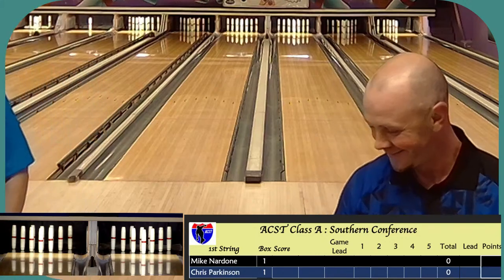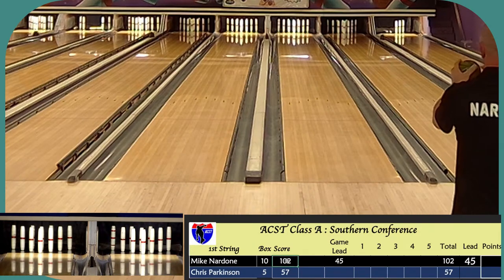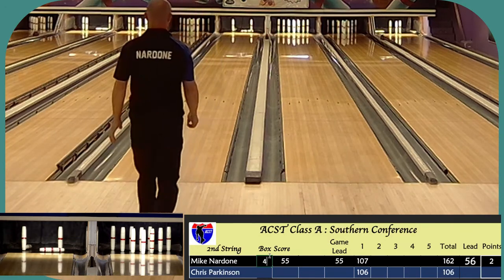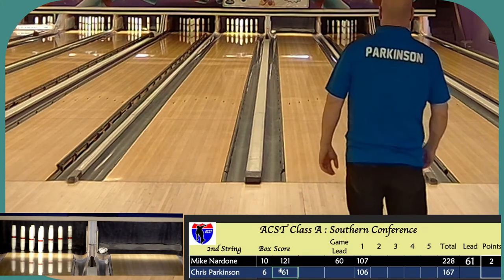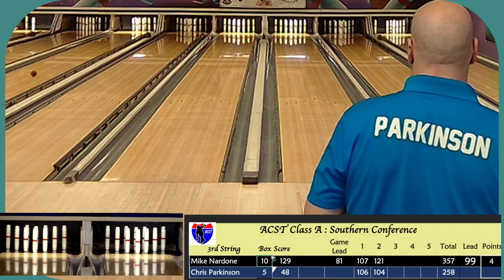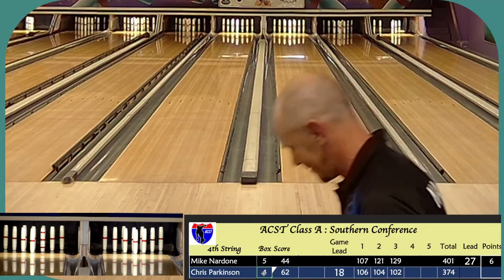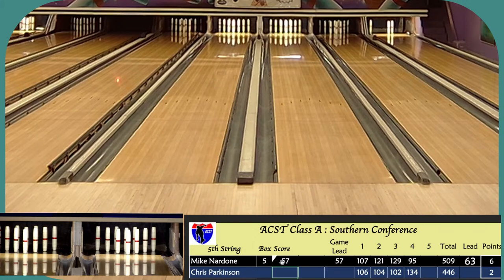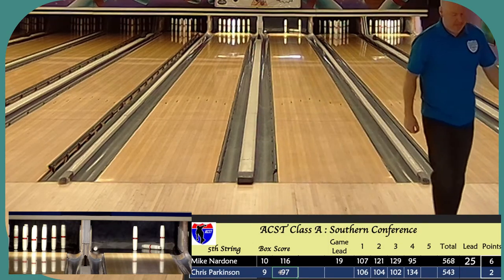ACST - A: Parkinson vs. Nardone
From Ryan Family Amusements in Millis, MA.
Week 7 Action
Chris Parkinson (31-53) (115 avg)  vs. Mike Nardone (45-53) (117 avg)

Announcer Bob Lee